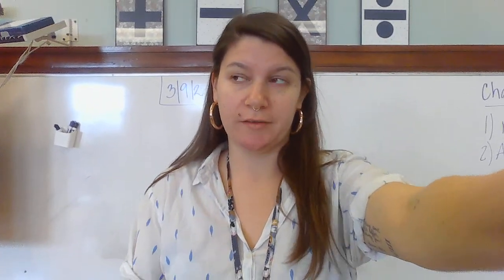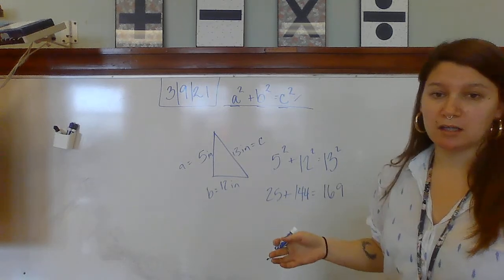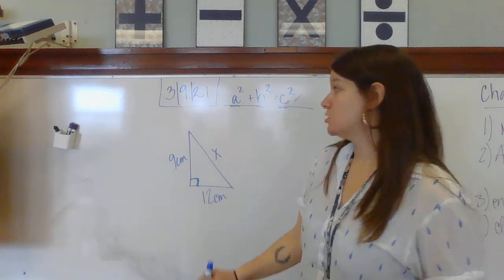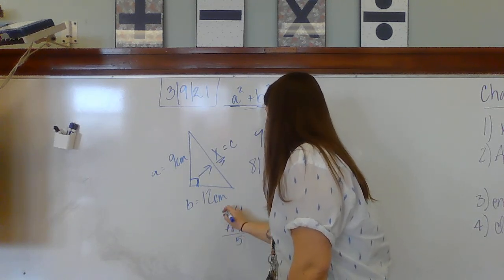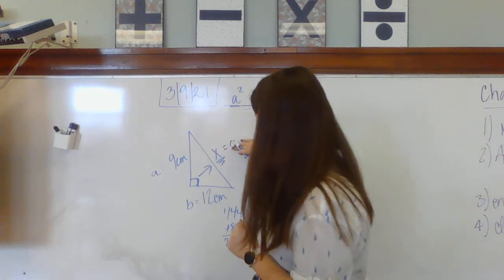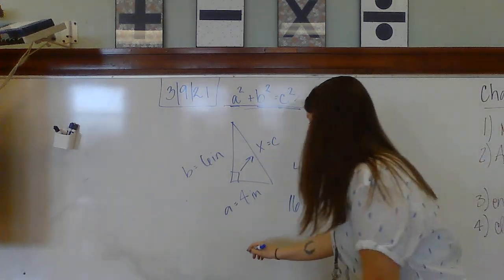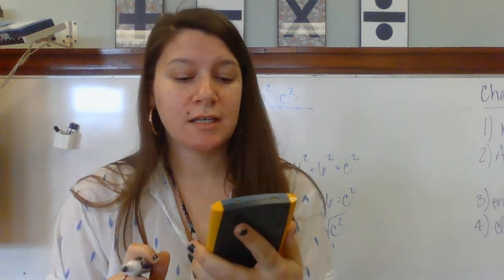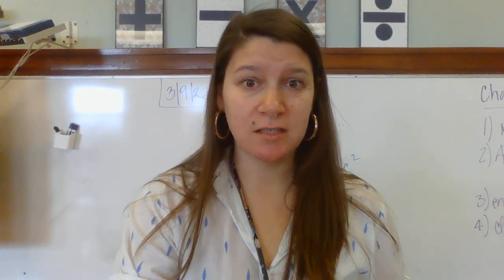Using Pythagorean Theorem to find hypotenuse